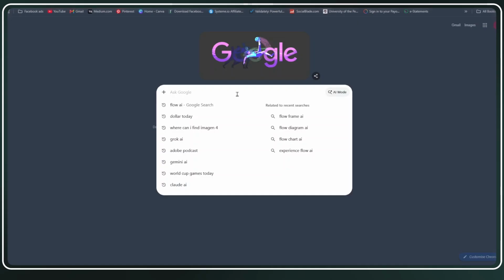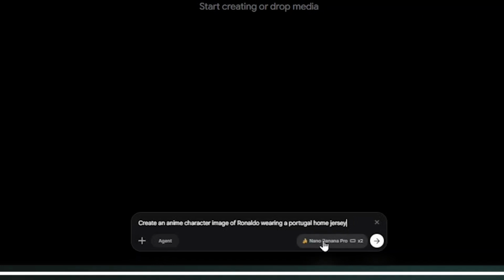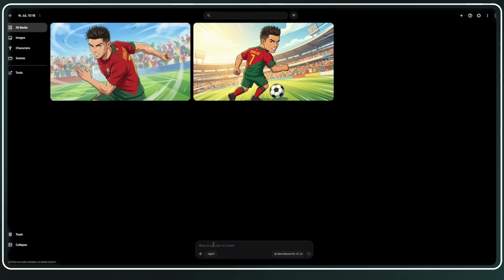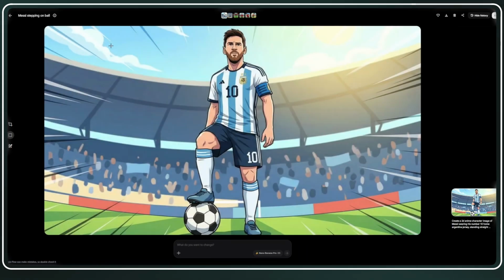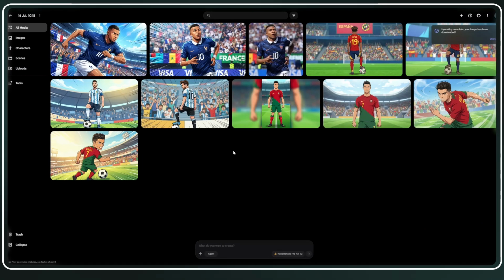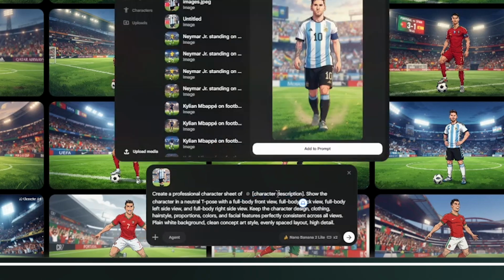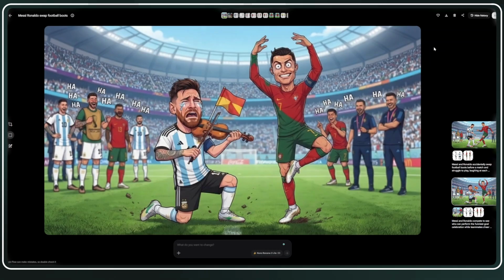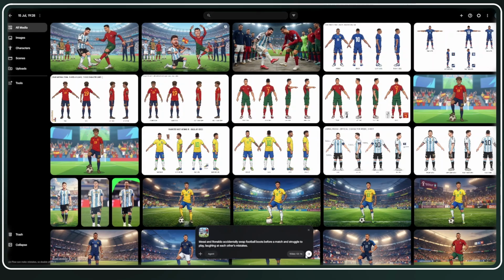Create Consistent Football Characters with 100% FREE AI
Create stunning AI-generated football character turnarounds — completely FREE! 🎨⚽

In this tutorial, I'll show you step-by-step how to generate full character sheets (Front, Back, Left, and Right views) of your favorite football players or custom characters using free AI tools. Perfect for artists, animators, game devs, and football fans who want unique character art without spending a dime!

🔥 What you'll learn:
- How to generate consistent AI football character designs
- Creating multi-angle turnarounds (front/back/side views)
- Tips for getting clean, usable results every time
- Best free AI tools for character design in 2026

⏱️ Timestamps:
0:00 Intro
00:30 Tool Overview
01:00 Generating Front View
05:50 Generating Back & Side Views
09:10 Final Results & Tips